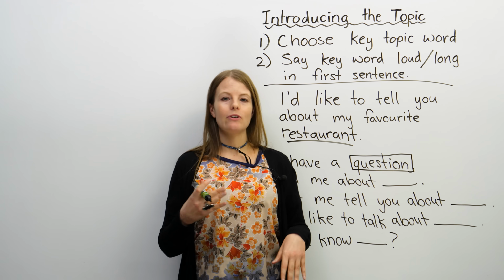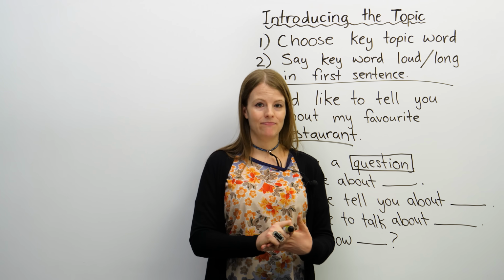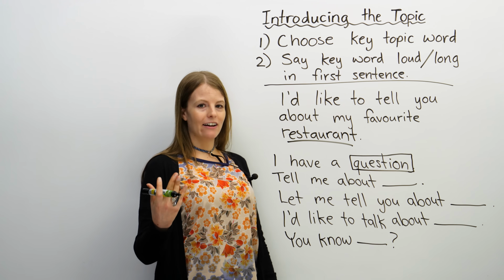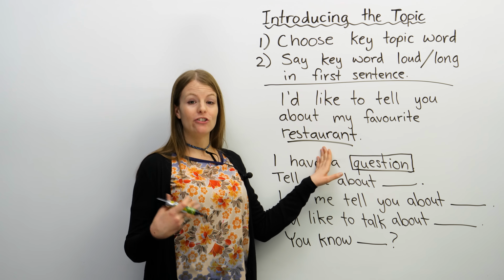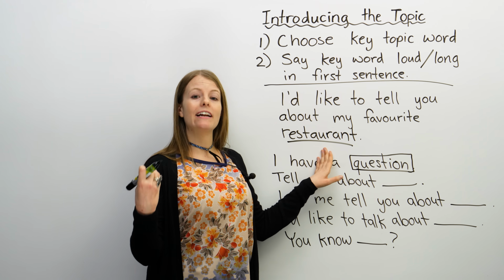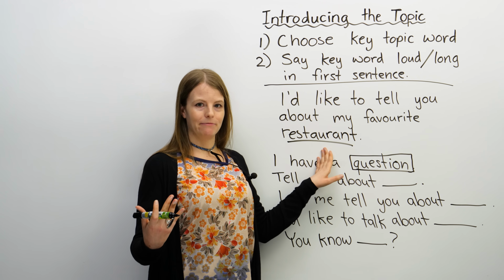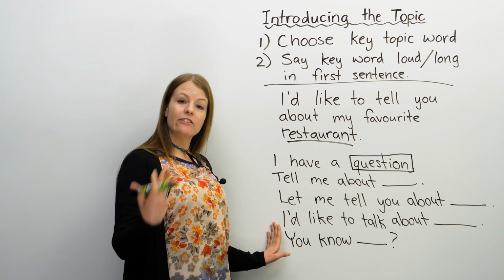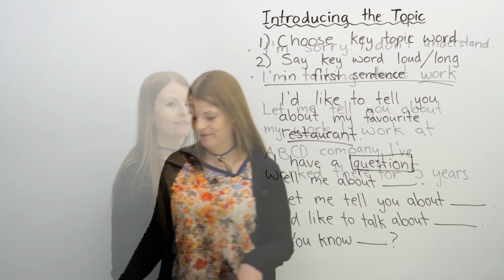Conversation Skills: A quick & easy way to make people understand you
“I’m sorry. I don’t understand.” Does this sound familiar? It is frustrating when people don’t understand you. In this video, you will learn an easy and quick tip that can improve your conversation skills even if you have a very strong accent or you are having trouble communicating with others. I will teach you how to introduce the topic of the conversation, also called the main idea. By just following this simple advice, people will understand more of what you say!

TRANSCRIPT

Coming soon!